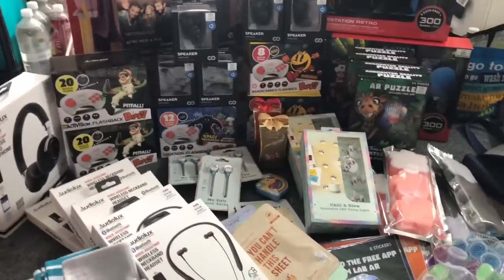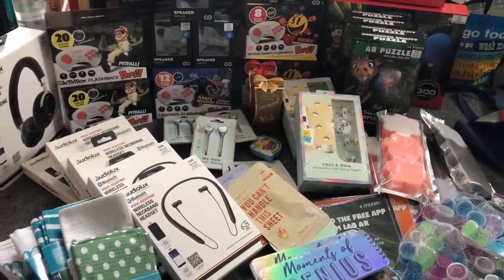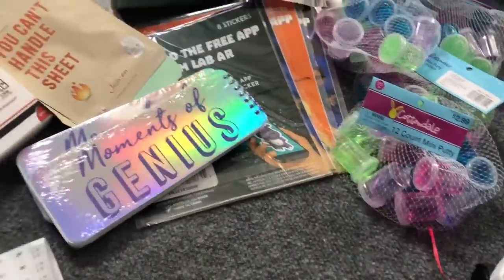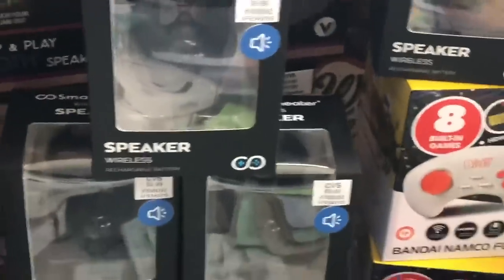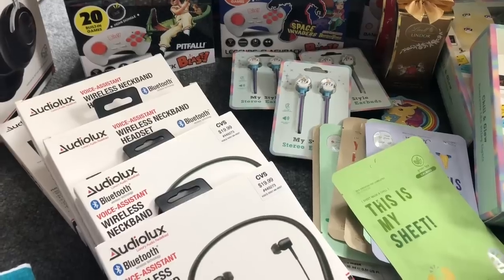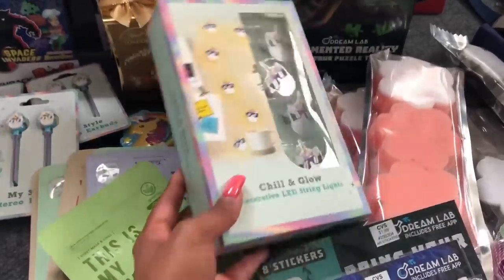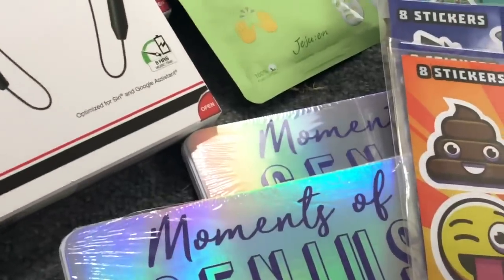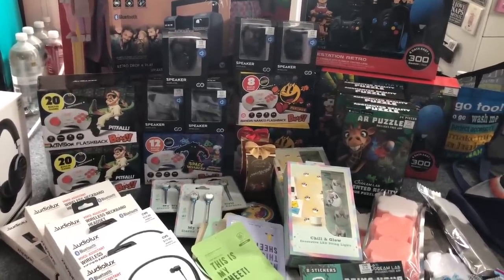Huge CVS 90% Off Unmarked Clearance Haul~Run Deals at CVS~Stop & Watch Amazing Deals & Savings Wow😮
CVS 90 % Off Clearance Haul 5/12/19. CVS Unmarked Clearance Haul 90% Off. CVS  Clearance Haul 5/12/19. CVS Clearance Haul! .Amazing clearance finds at CVS. I found so many awesome cheap items I definitely wanted to share so hopefully you can go out and catch these awesome clearance deals too.  Excellent deal on cell phone accessories, home decor and beauty items at a fraction of the cost!  Have Questions post a comment I’ll try to help you the best way I can.